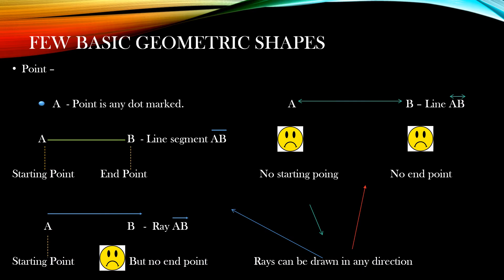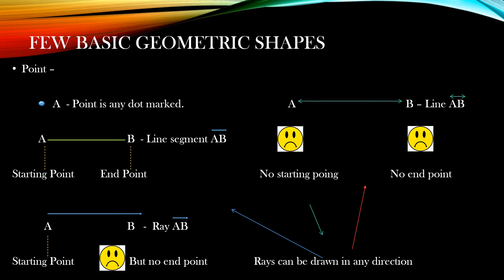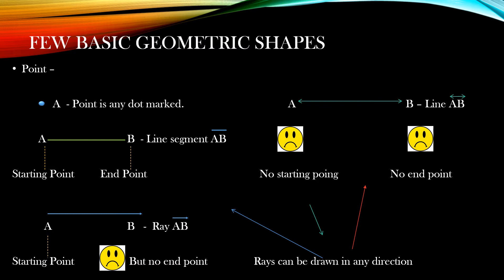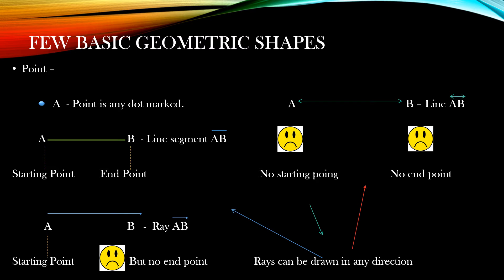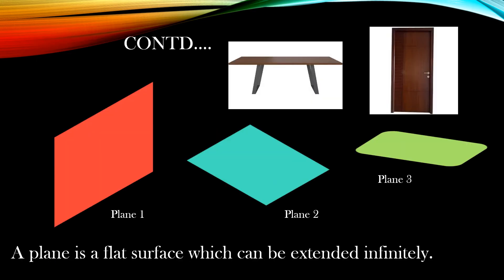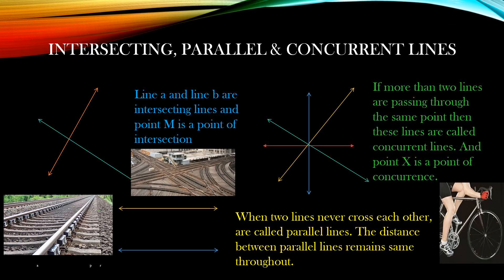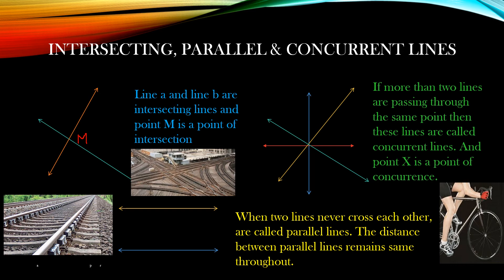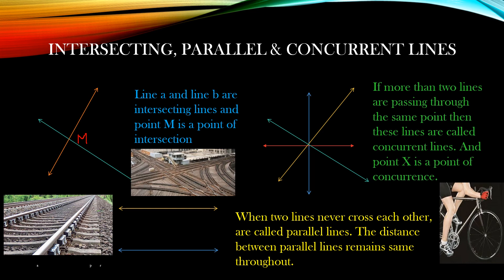CPS STD6 MATH L9 VIDEO1